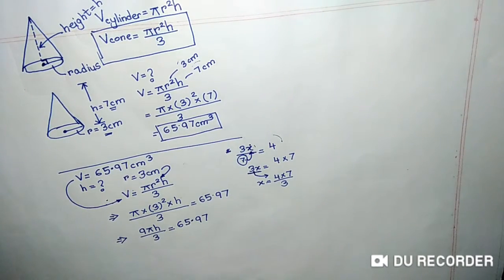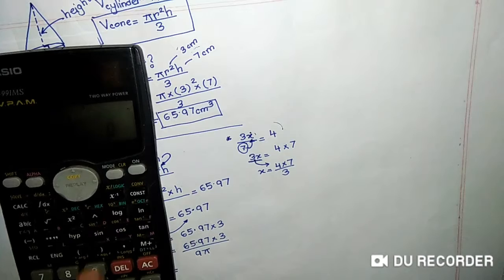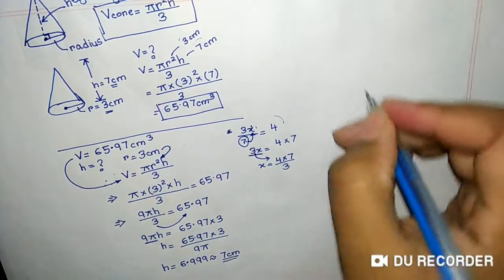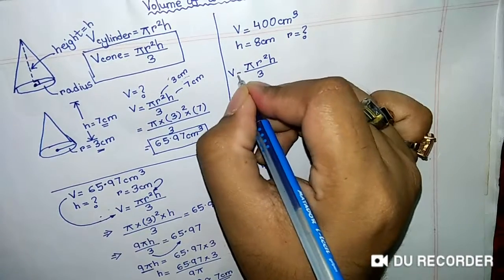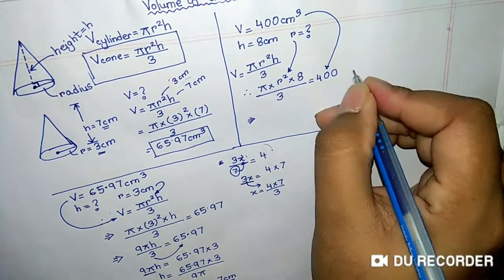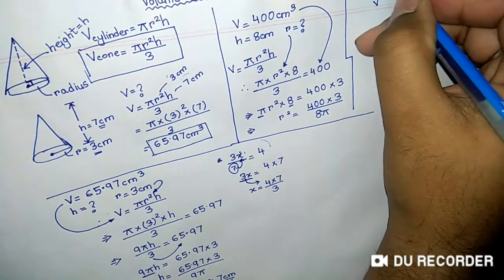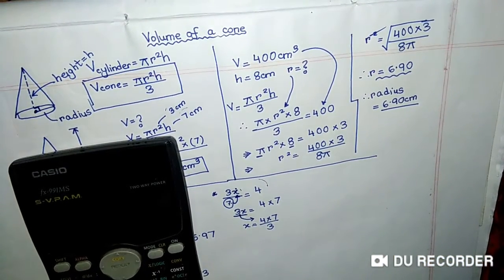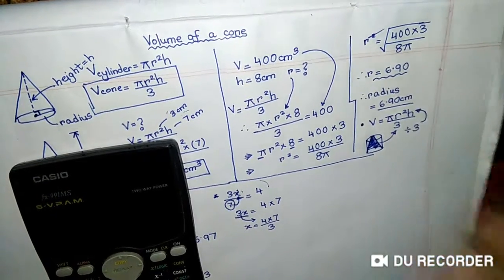Volume of cone (Finding radius / Height when volume is given)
This gives a clear idea and concept of finding the volume of a cone. At the same time it shows very easy way of dealing with -problems which involves finding the radius/height of cone when volume is provided.